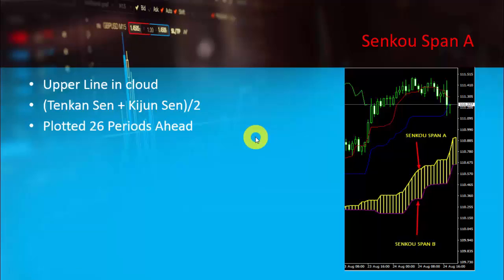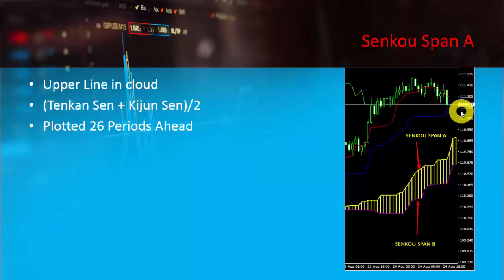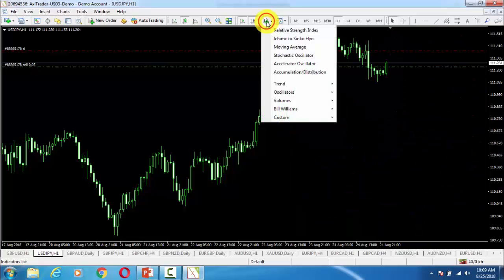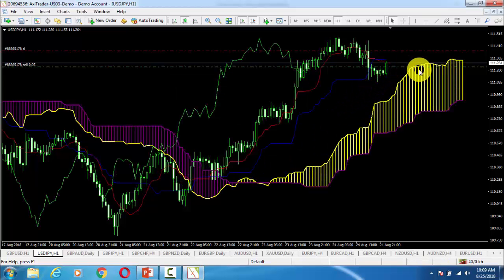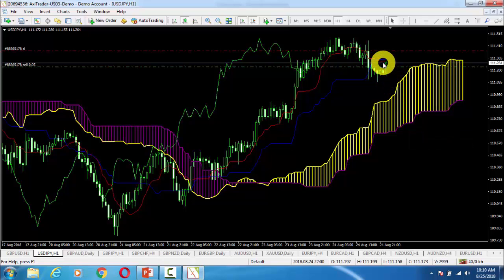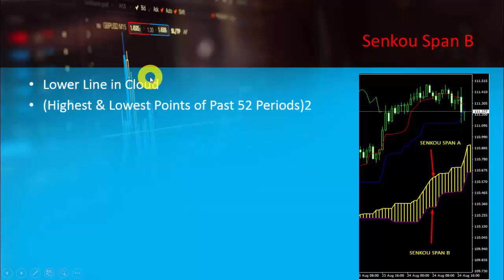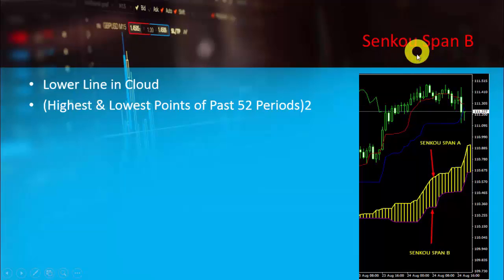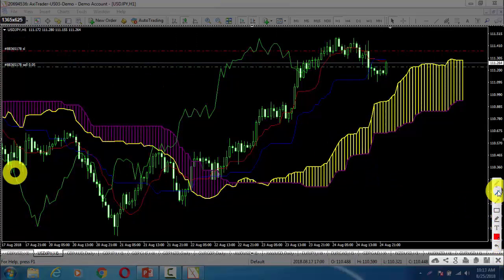Ichimoku Kinko Hyo Strategy Part 3 || kumo cloud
JOIN THESE BEST BROKERS, and telegram channel,

BEST BROKER FOR USA Clients

ichimoku trading strategies,ichimoku cloud,ichimoku kinko hyo,